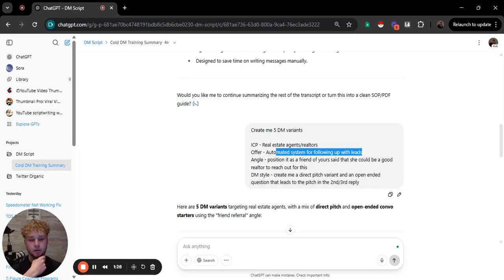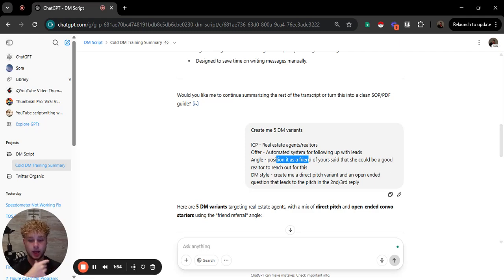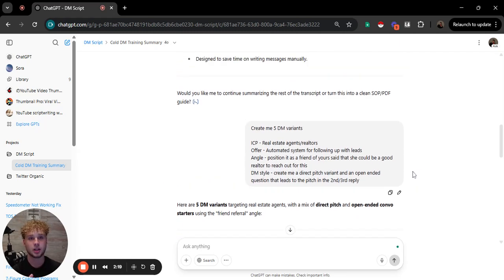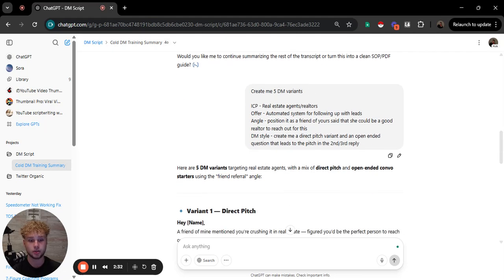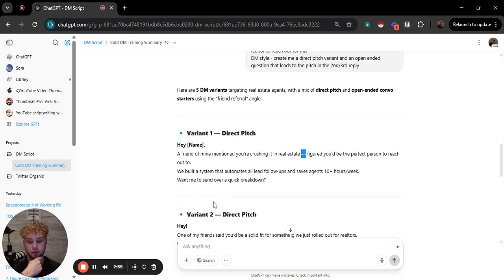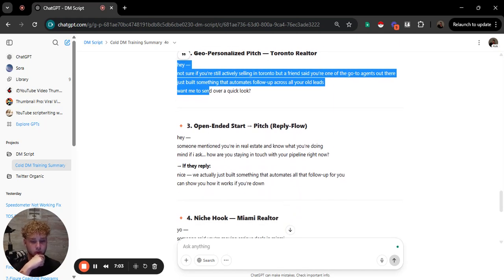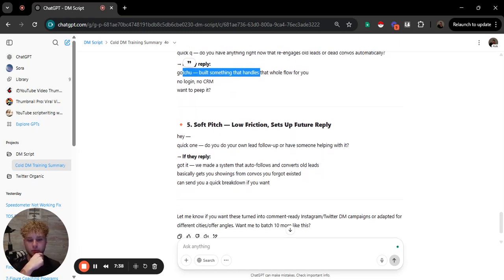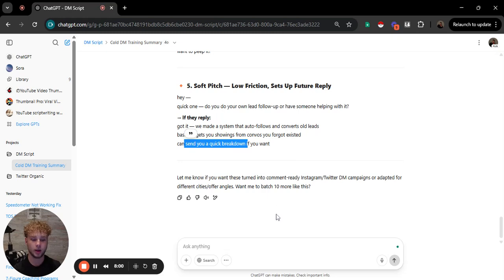How I Built an AI Agent That Writes 27% Reply Rate Cold DMs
In this video, I walk you through the process of building an AI-powered agent that helped me achieve a 27% reply rate on cold DMs. If you’re looking to optimize your Instagram outreach and automate high-quality responses, this is the video for you. Learn how to integrate AI into your cold DM strategy, increase engagement rates, and scale your lead generation efforts. Whether you're running an agency or just trying to grow your business, this AI tool will transform the way you approach outreach.